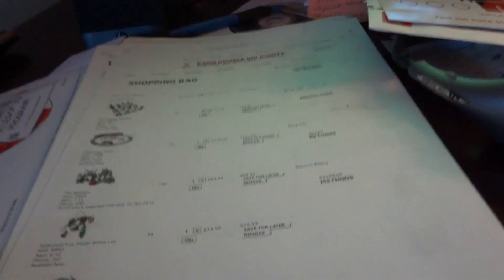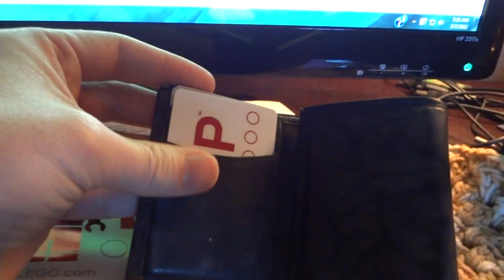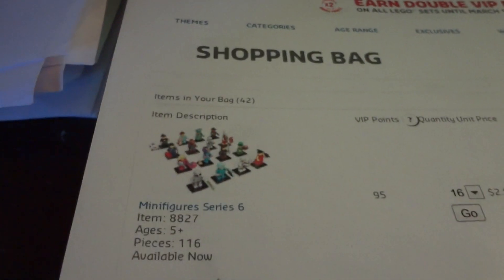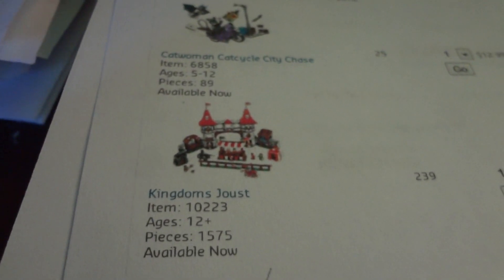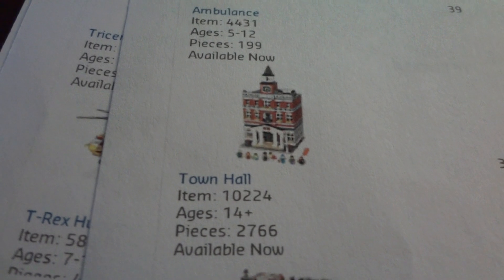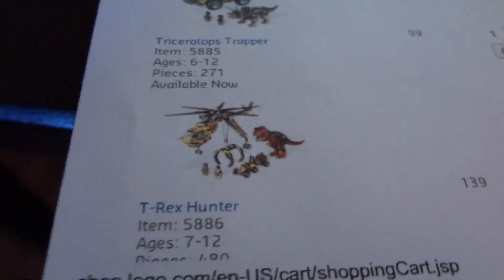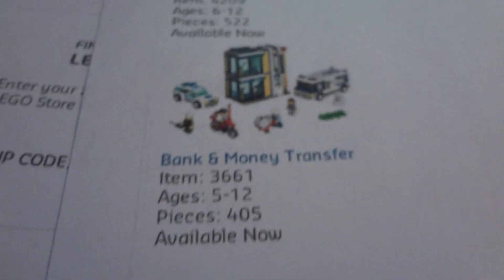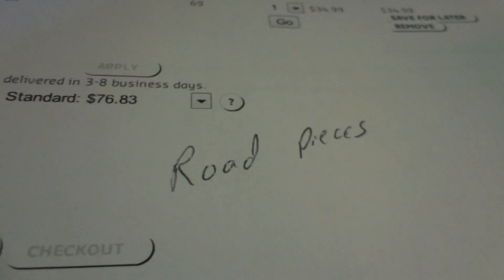BrickSpy Mission - The Morning of the Trip to the Tigard, OR LEGO Store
I just woke up, and getting ready to head out on my first BrickSpy Mission... My trip to the Portland LEGO Store (actually its in Tigard, OR)  I will take as much video as I can on the way!  This will be my first time filming in public, so I am a bit apprehensive about that, hopefully they don't kick me out of the store or something... LOL